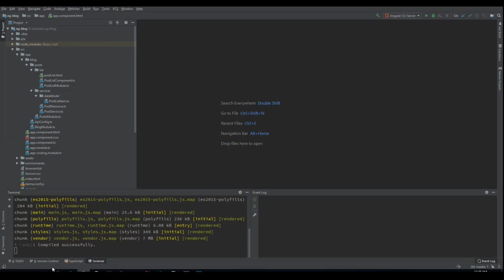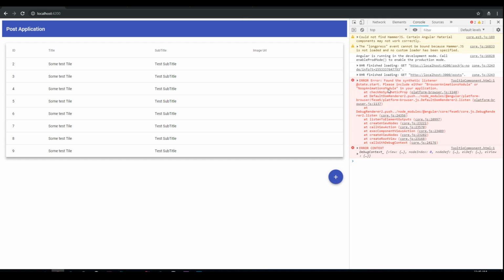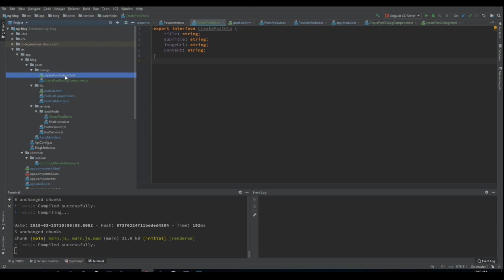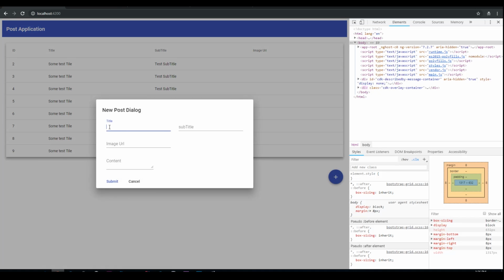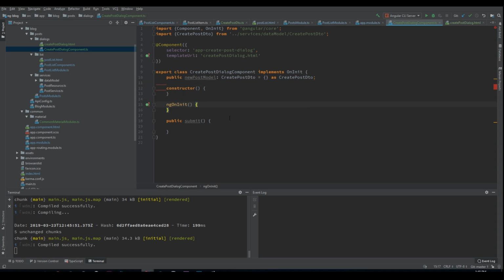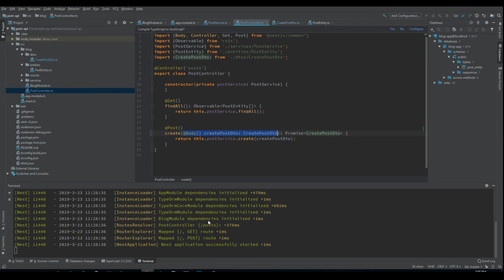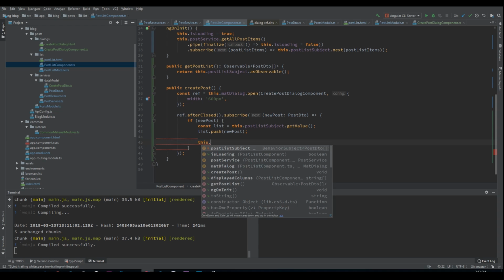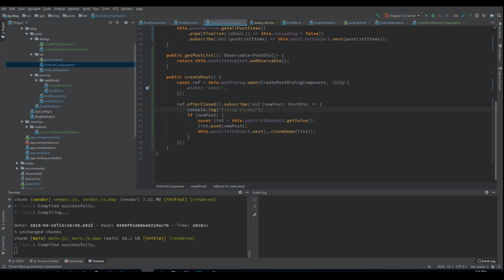Angular + NestJs Building a fullstack Blog application | Part 5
Building a fullstack Blog application using Angular 7 , Angular Material and bootstrap as front-end and NestJs (a nodejs framework) for Backend REST API.

In Part 5 we will integrate the Create Rest Endpoint from NestJs in to our Angular application using a Material Dialog.